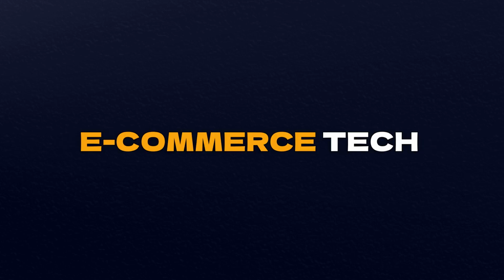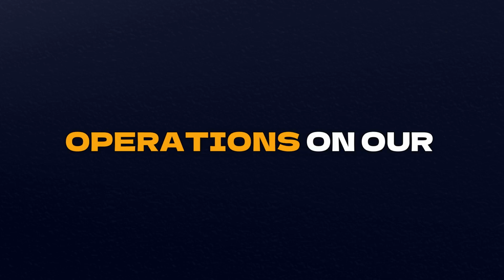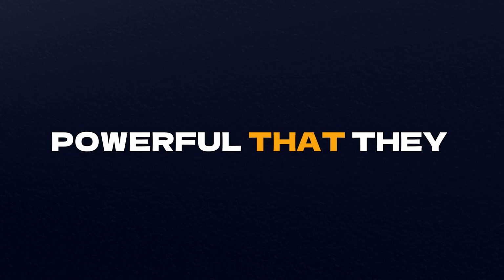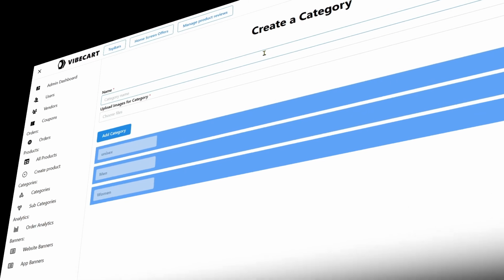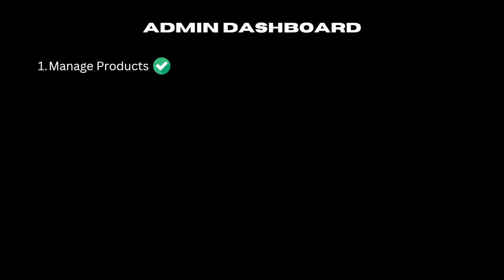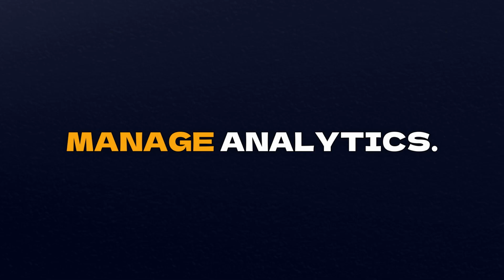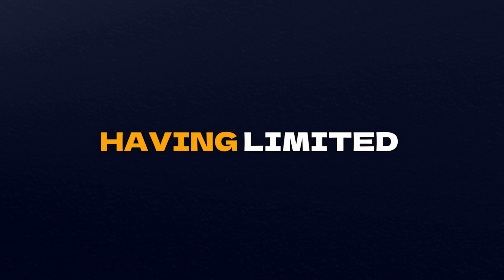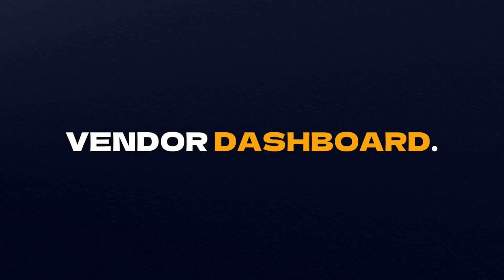FULL STACK MULTI-VENDOR E COMMERCE WEBSITE WITH NEXT.JS 15 AND APP WITH REACT NATIVE EXPO - 2025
🎓 Learn to Build a Full-Stack Multi-Vendor E-Commerce Platform in 2025!
Welcome to the ultimate course where you’ll master the art of building a multi-vendor eCommerce website and mobile app using the latest Next.js 15, React Native Expo SDK 52, and MongoDB technologies.

✅ Build a fully responsive website and a feature-rich mobile app connected to the same database.
✅ Create a robust Admin Dashboard and Vendor Dashboard for seamless management.
✅ Learn pin-to-pin, step-by-step—from beginners to experts.
✅ Understand backend integration with MongoDB for a real-world project.
✅ Stay ahead by using the latest booming technologies in 2025.
✅ Gain skills to land high-paying jobs or start your own projects.

This course is perfect for:

Web and mobile developers eager to create real-world projects.
Beginners looking to dive into full-stack development.
Professionals aiming to expand their tech stack with Next.js and React Native.

📚 Why enroll?
This is the only course on the internet that teaches you how to build both a website and app for a multi-vendor eCommerce platform in one go. Take your skills to the next level, and create a project that stands out!

🎥 Watch this video to get a sneak peek into the course and start building today!